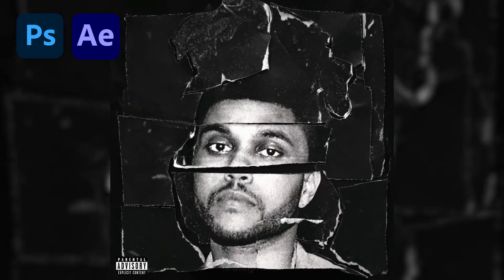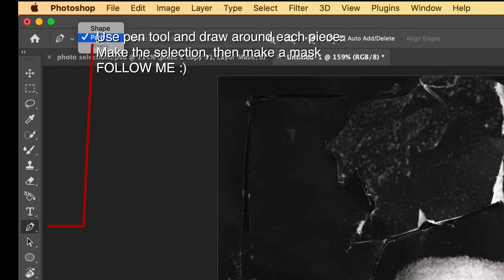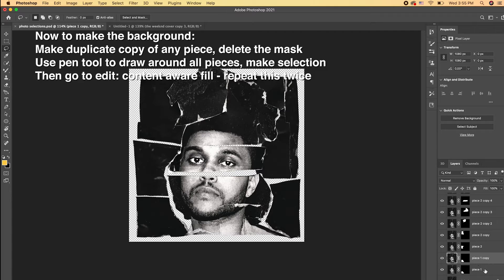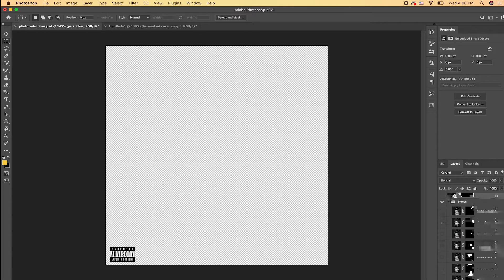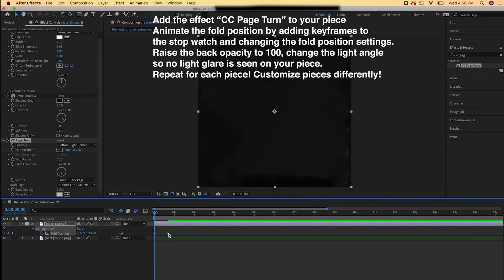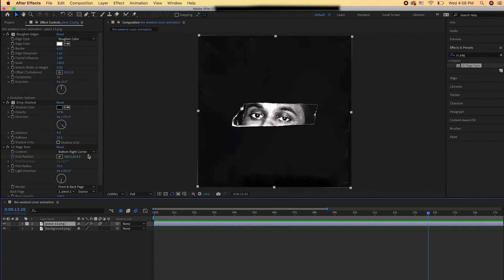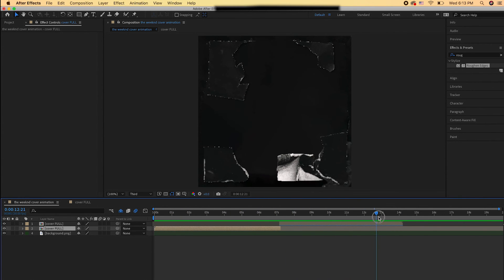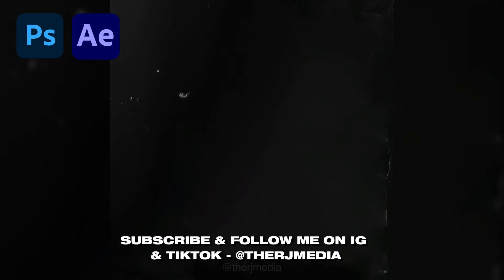RIPPED PAPER EFFECT COVER ANIMATION - Photoshop & After Effects Tutorial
In this tutorial I will show you how to animate The Weeknd's Beauty Behind the Madness cover with a dope Ripped Paper Effect! 🔥